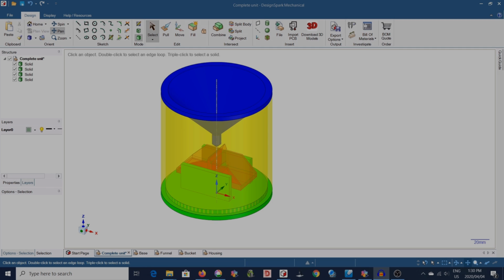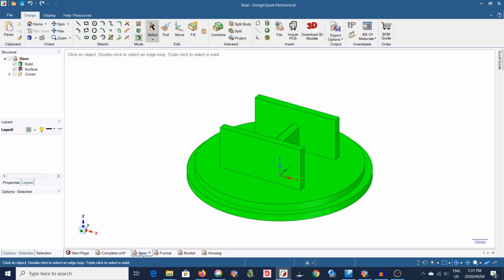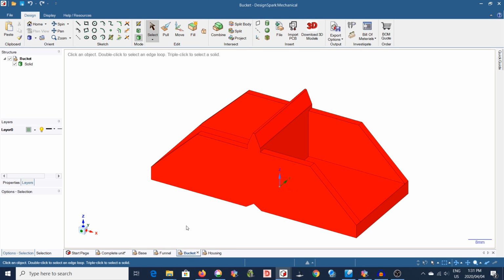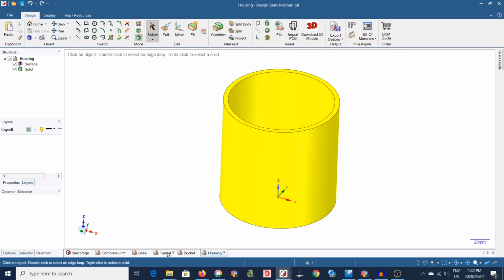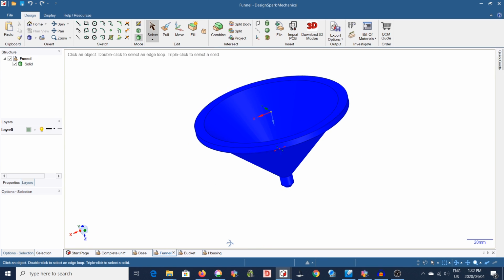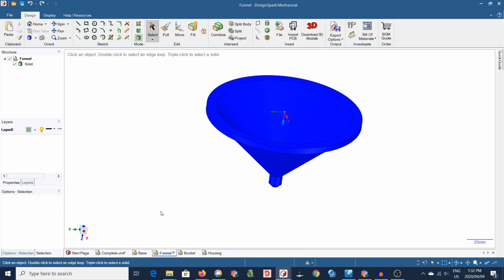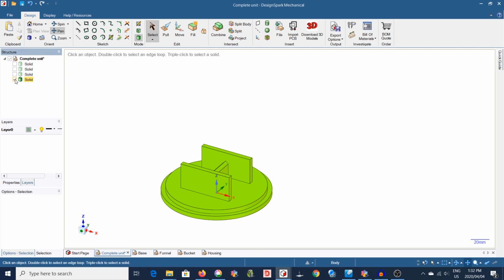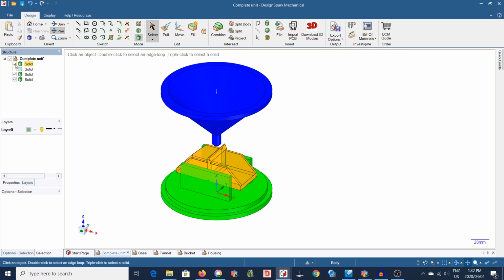Arduino weather-station: The rain gauge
In the first of this series I talk about the design of the rainfall measurement instrument design.